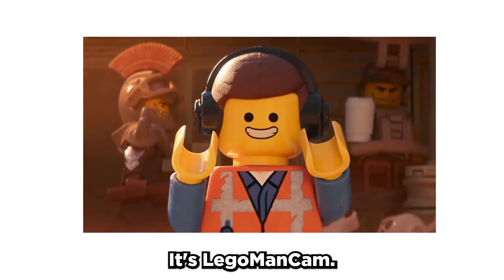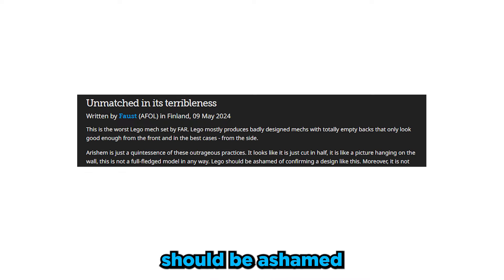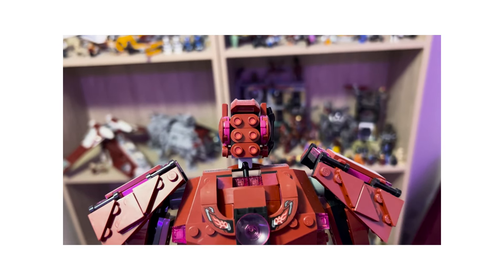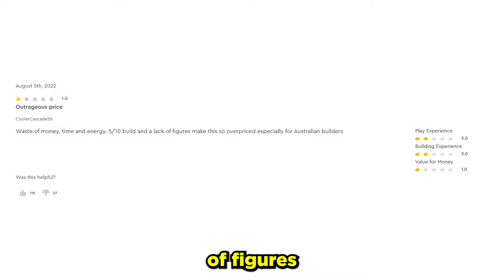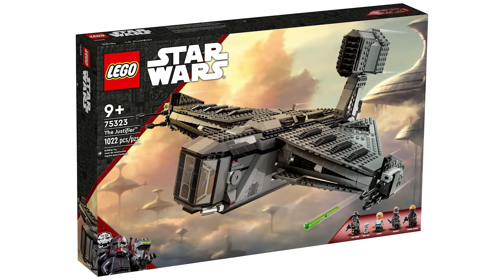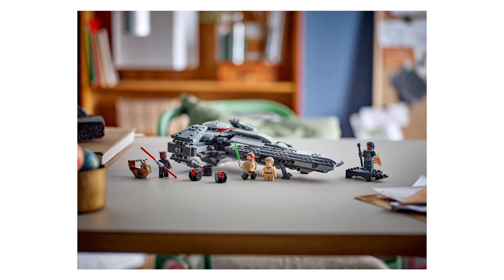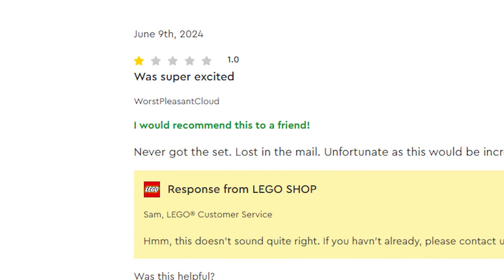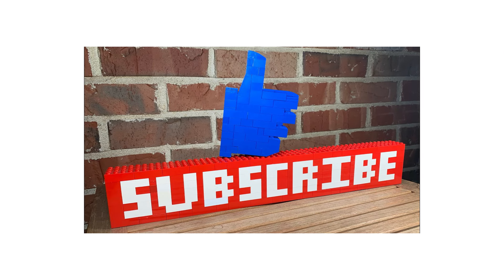I Tested 1-Star LEGO Set Reviews...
In this video I test some of the worst reviewed Lego sets of all time. Why exactly do these sets have such bad reviews, watch the video to find out! These sets range from Star Wars to Marvel and have different 1-star reviews whether that be because of the minifigures, build, price or some other reason.